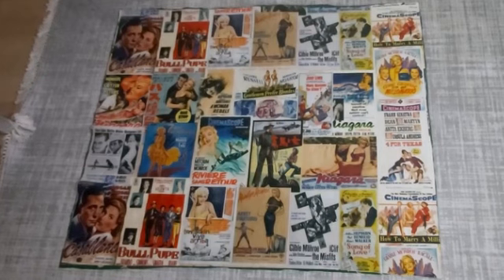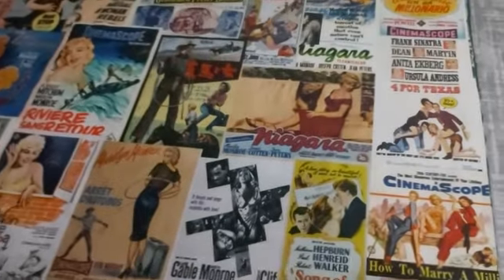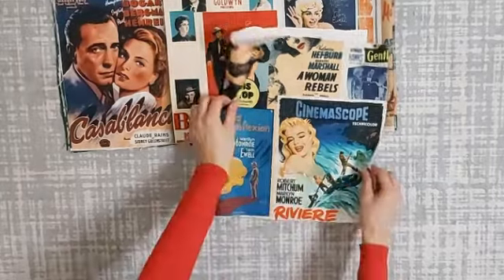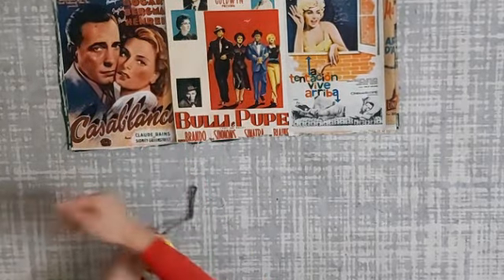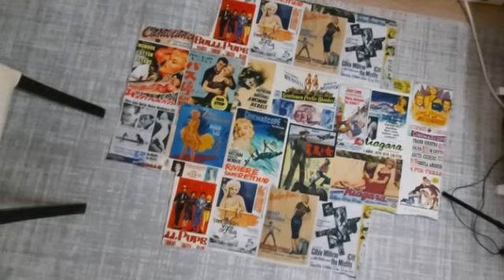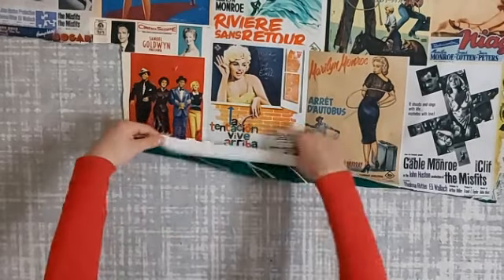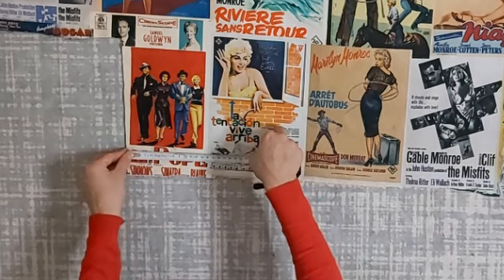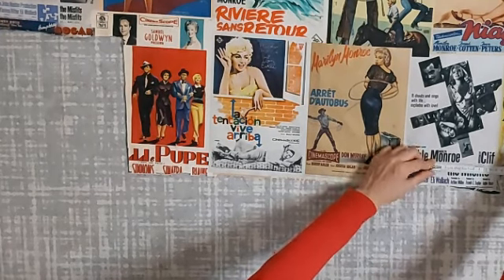Köpek Yatağı Yapımı / How to make dog bed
Köpekler ve kediler için kolay ve pratik yatak yapımı.

Easy and practical bed construction for dogs and cats.